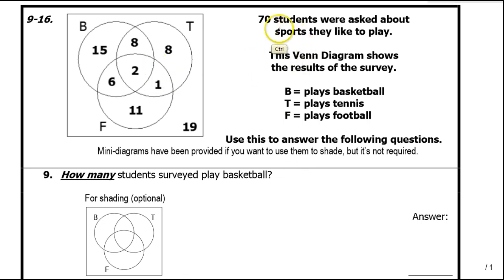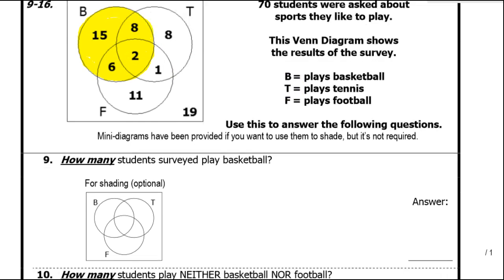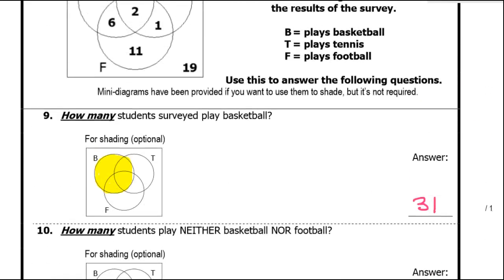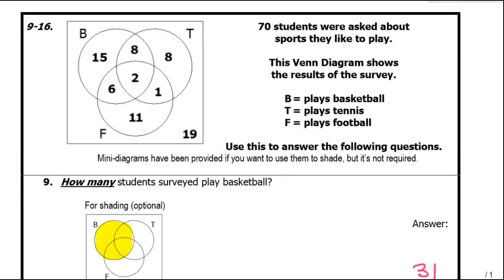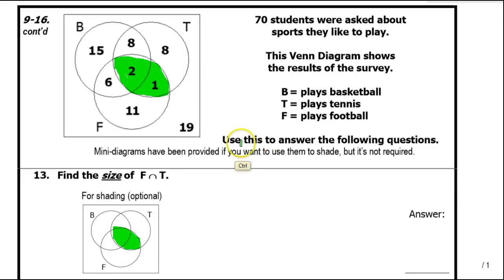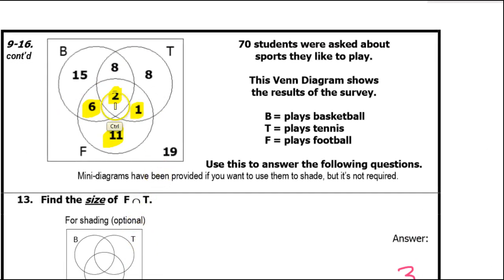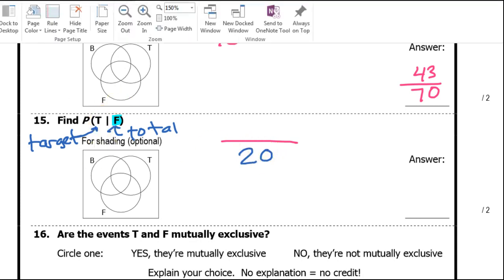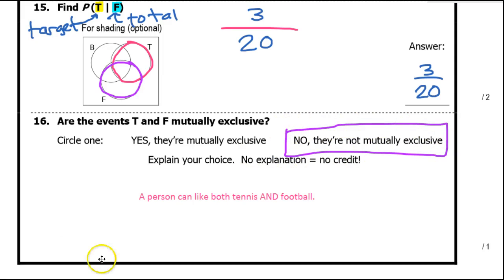Day 05 Quiz A (09 to 16) Set Notation (AND, OR, NOT), Venn Diagrams